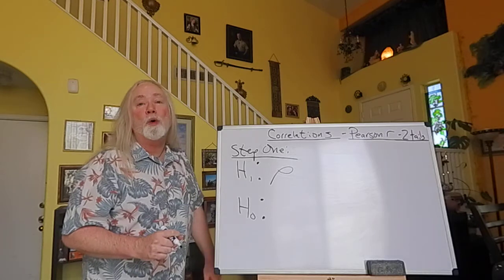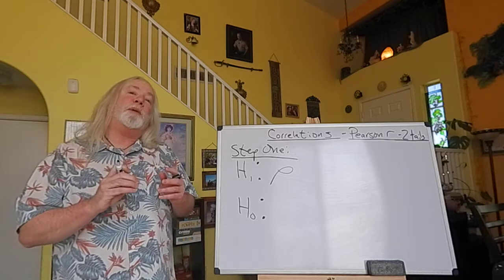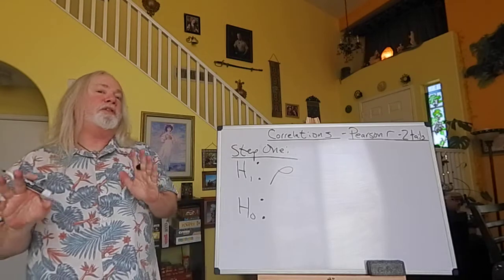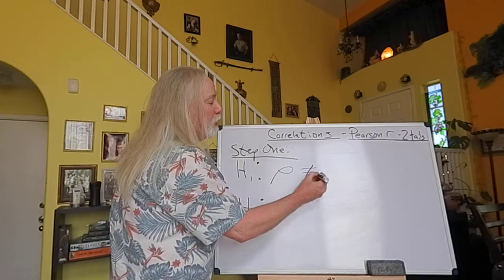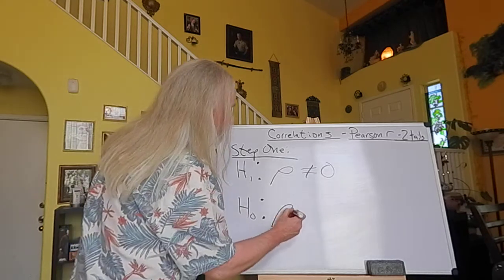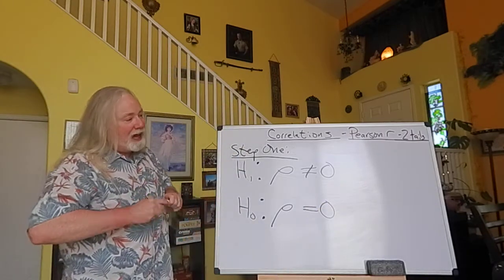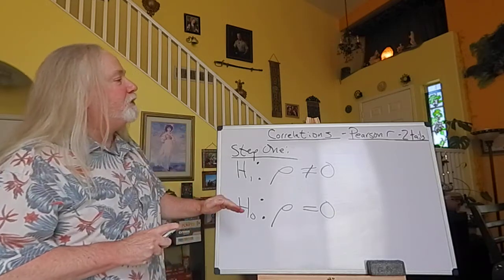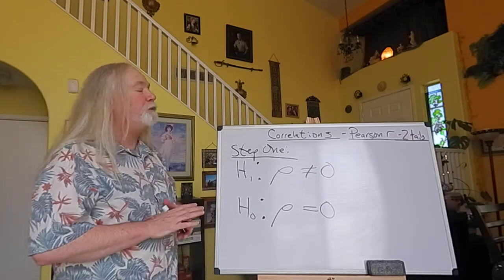PSY210 Chp 14 Part 3